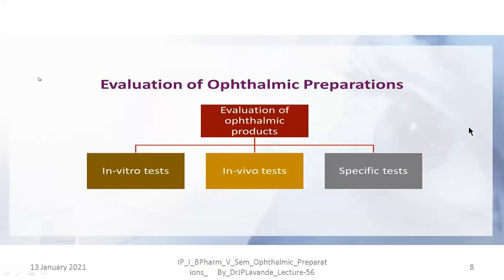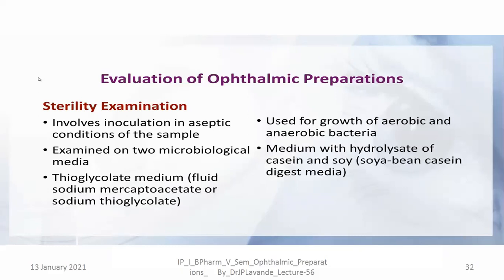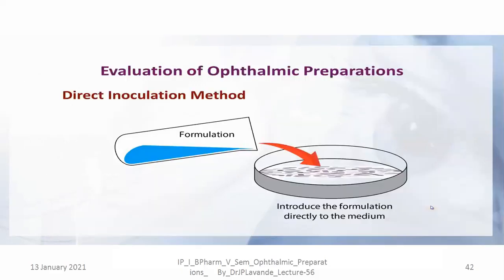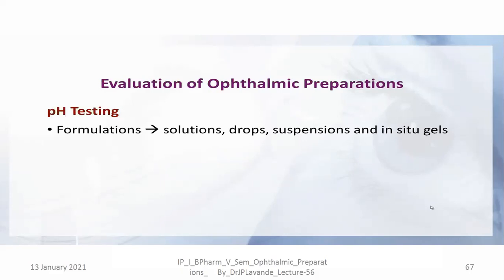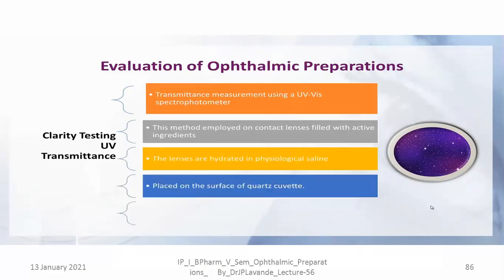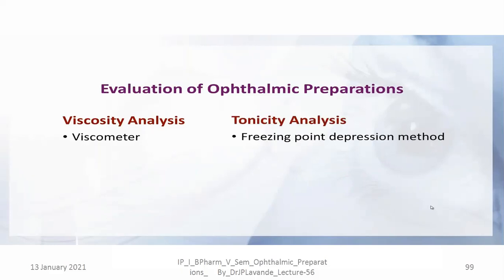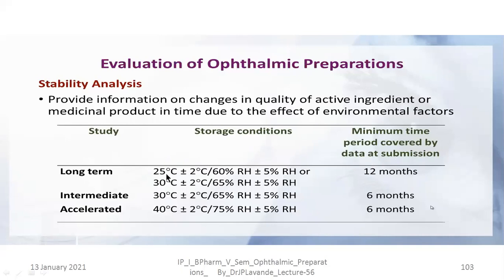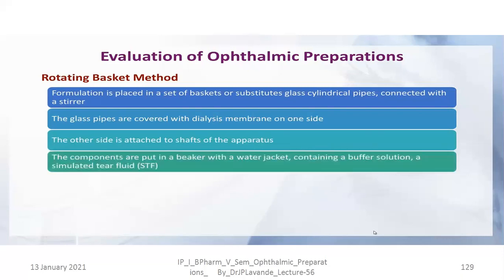IP I BPharm V Sem Ophthalmic Preparations By DrJPLavande Lecture 56